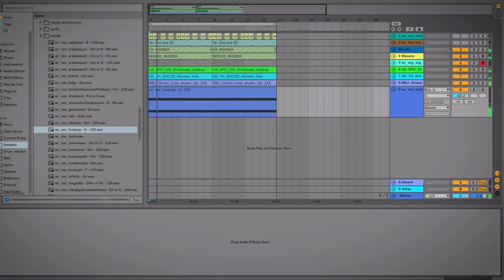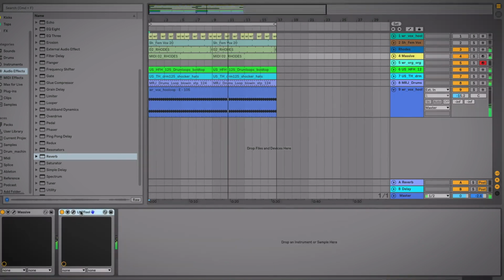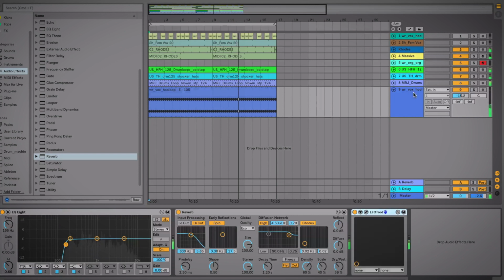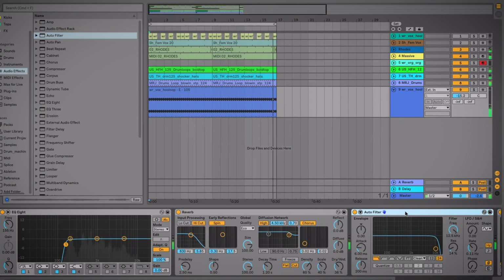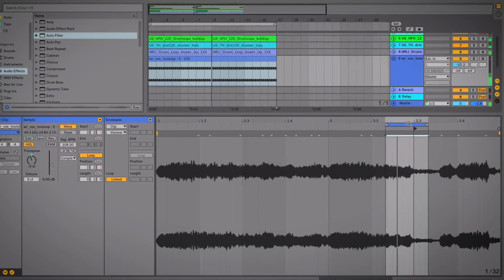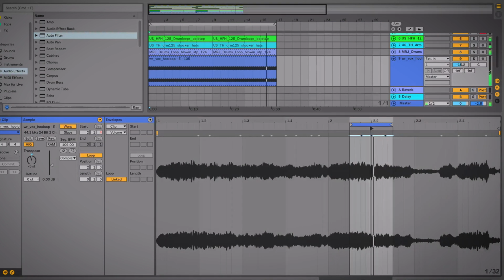Getting Creative in Ableton with Loop Regions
One of my favourite sampling techniques in Ableton, this quick tip uses the loop region within a sample to create the tight vocal repeats that I love to use in my productions.

My Kit
Studio Equipment
Vlogging Equipment